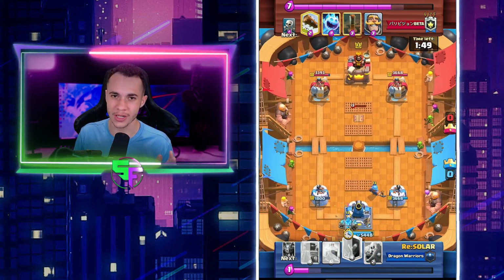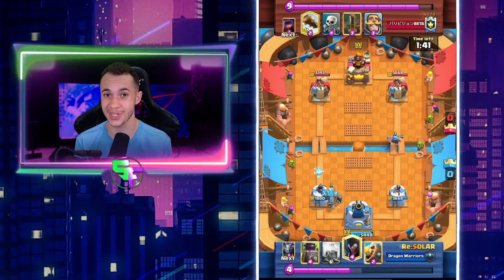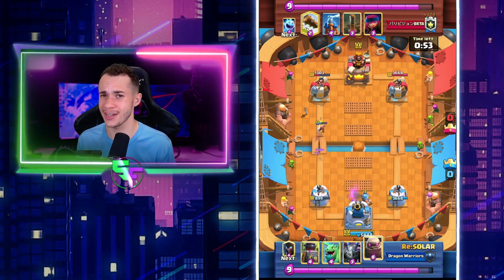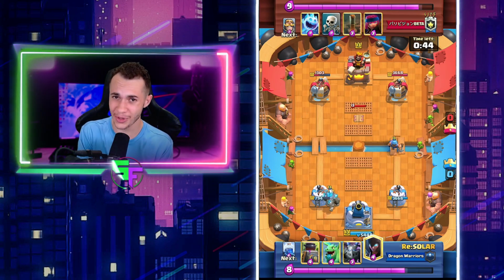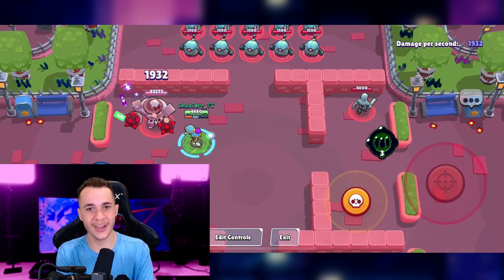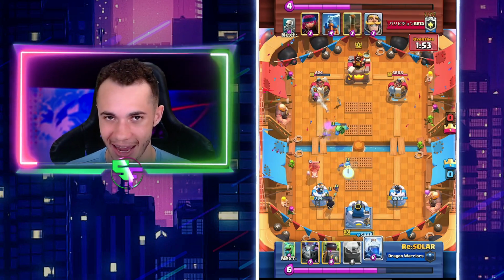Something BIG Is Coming To Clash Royale SOON!! | Update Predictions!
Something BIG Is Coming To Clash Royale SOON!! | Update Predictions! - SolarFury
A new clash royale update is likely to be announced within the next week or two. The last major clash royale update was in June, so it makes sense that the next clash royale update will come around late August or early September. In this clash royale video, I go over my predictions for the update. I wanted to keep this clash royale video short and concise, so I only went over my MAJOR predictions for this clash royale update. Hope you all enjoy the clash royale video!
On this channel, you will find all things clash royale! Literally, anything related to clash royale, you will find on this channel. I do deck showcases, tier lists, rankings, news videos, discussion videos, and more! If you enjoy clash royale, then this is the place for you!!!